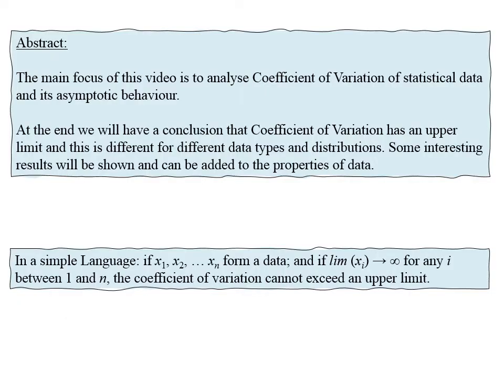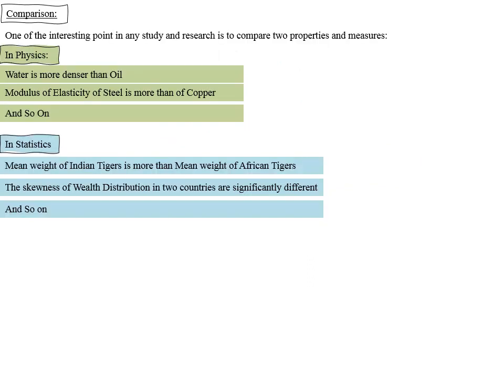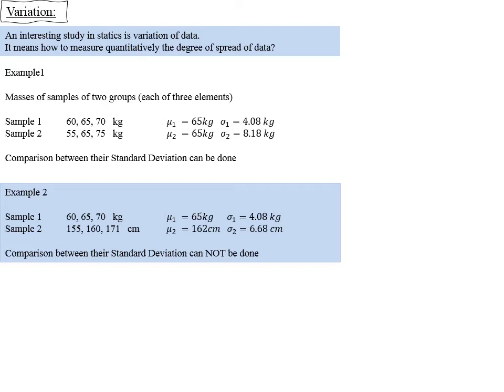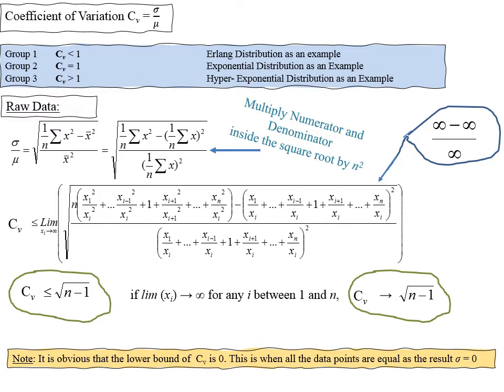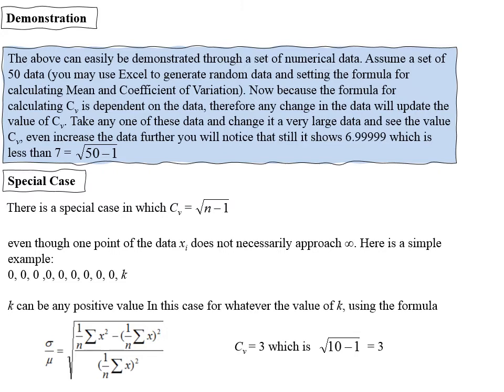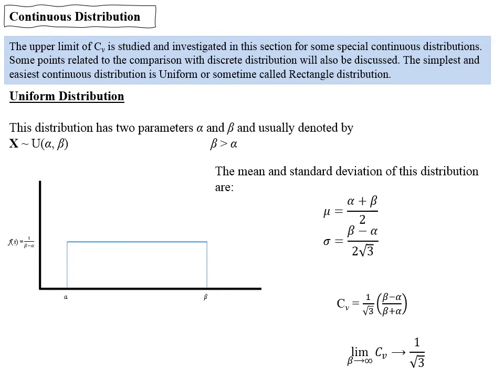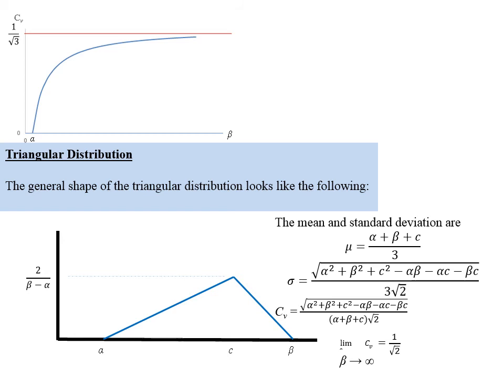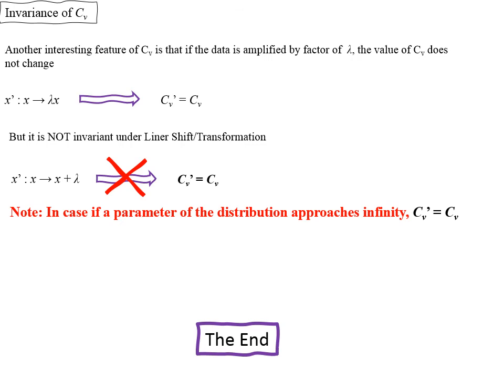Asymptotic Behaviour of Coefficient of Variation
This Video Analyses and Investigate Upper Limit of Data Coefficient of Variation (Some Discrete and Continuous Distributions as Examples)